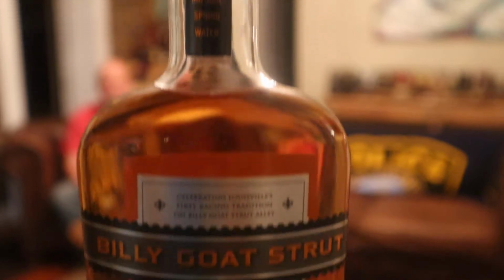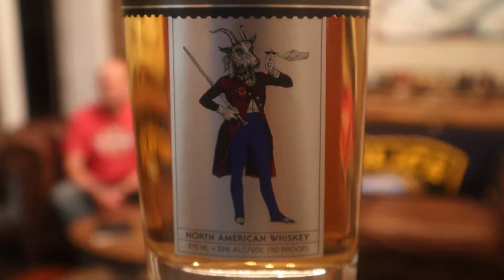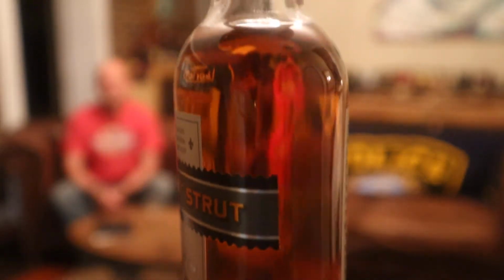Rye Whiskey Review: Billy Goat Strut Kentucky. Artisan Distillery.